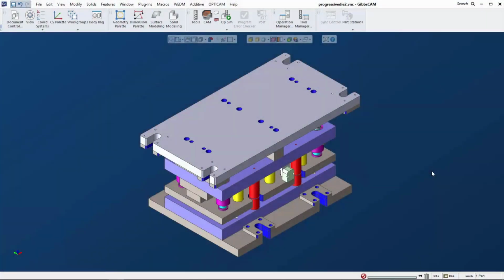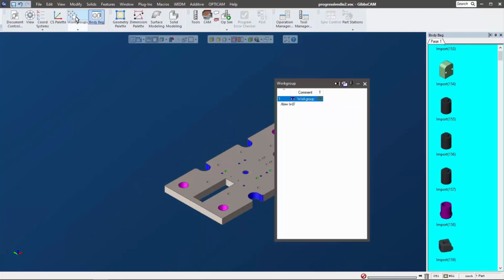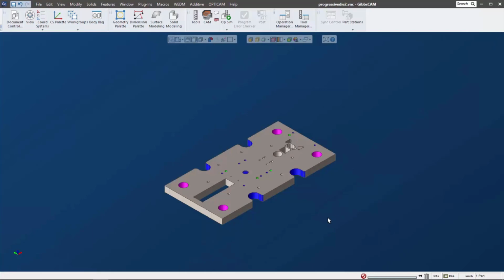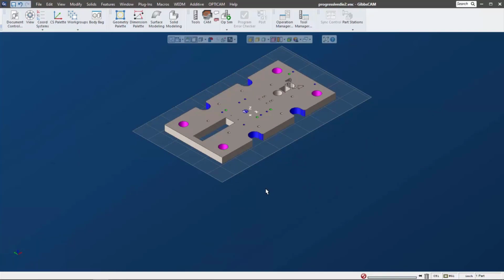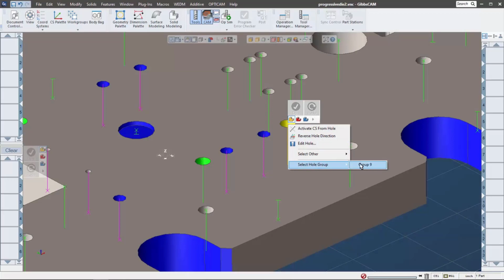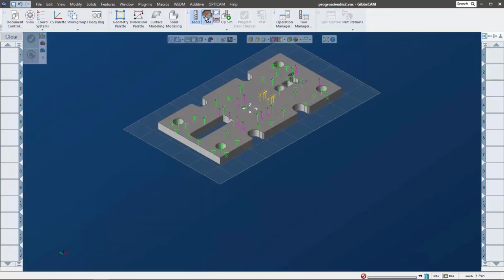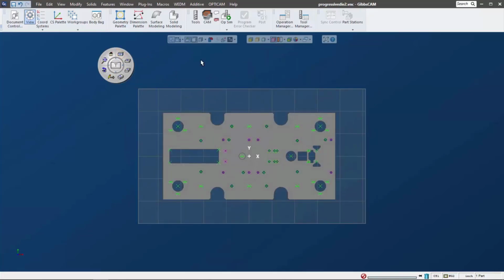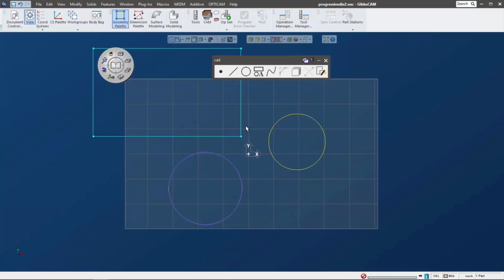What's New in GibbsCAM 14: Usability and Workflow Improvement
GibbsCAM 14 is packed with new interface and workflow improvements that make the things you do every day faster and easier. This video walks you through some of the highlights.
You will find out how to:
• Customize the Body Bag
• Dock windows for efficiency
• Easily find and select Hole Groups in the improved Hole Manager
• Customize the View Palette (Trackball) for quick access to often used commands
• Multiple coolant combinations available in Process Dialog
• Quickly sketch shapes with the Mouse Tool for fast geometry creation